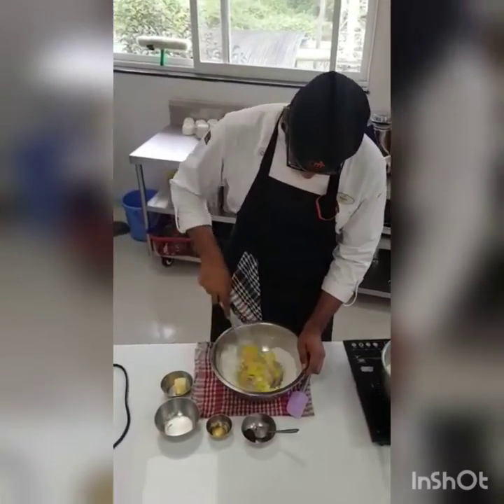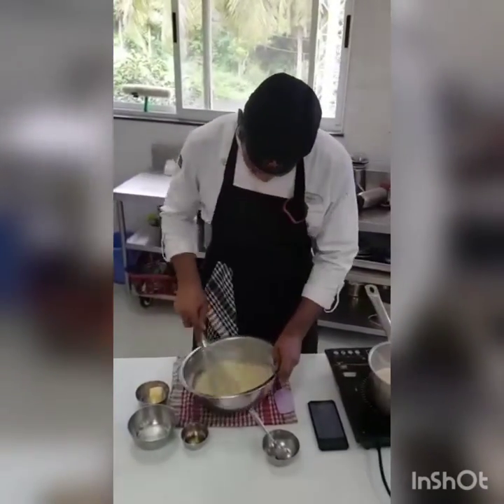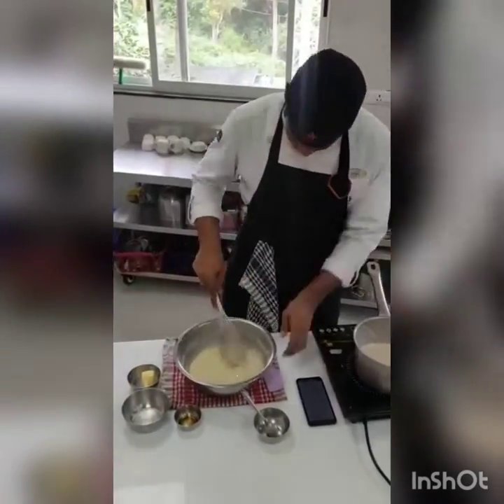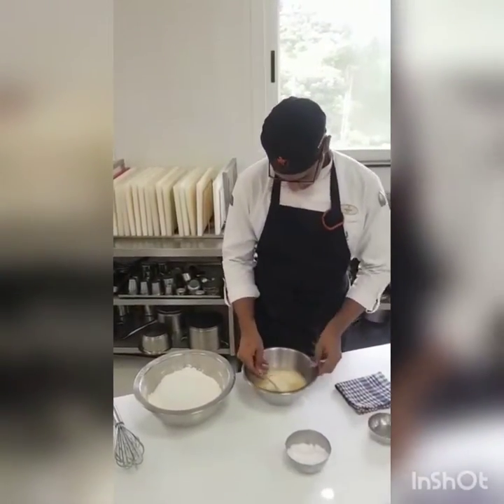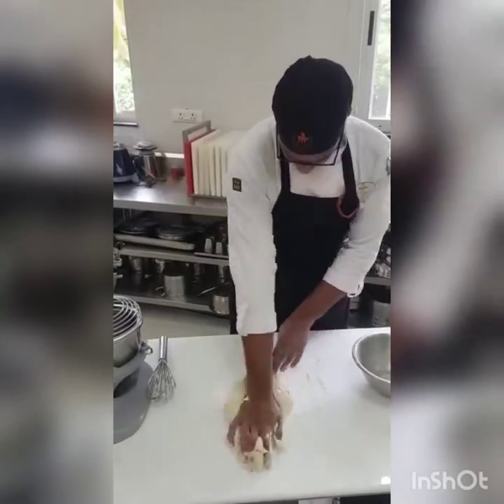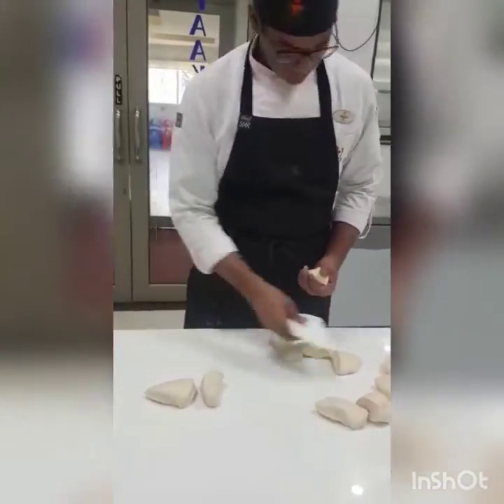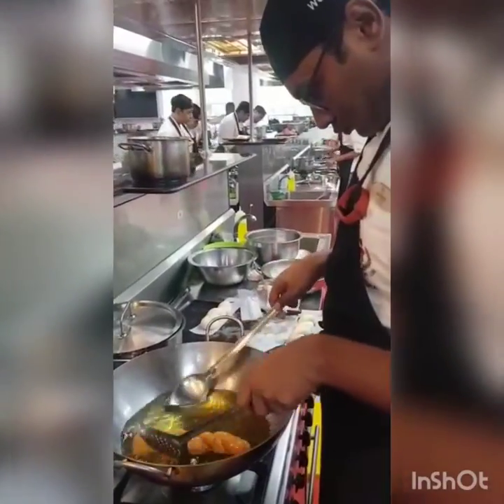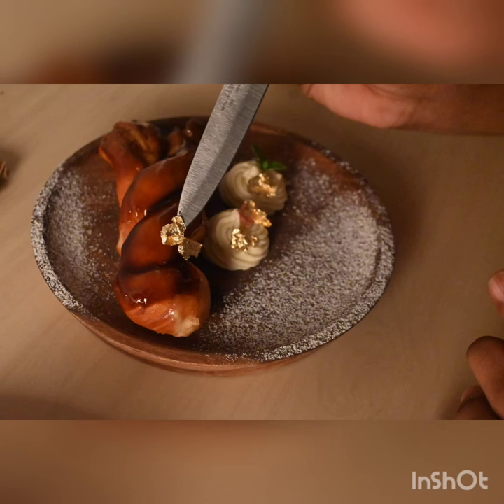All India Korean Culinary Challenge 2022 - Saurav Shivram Professional